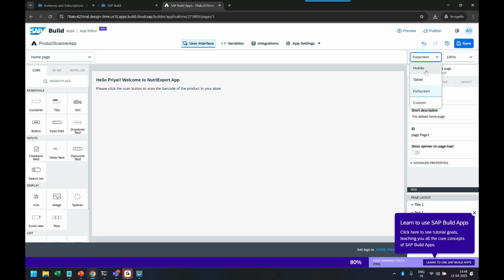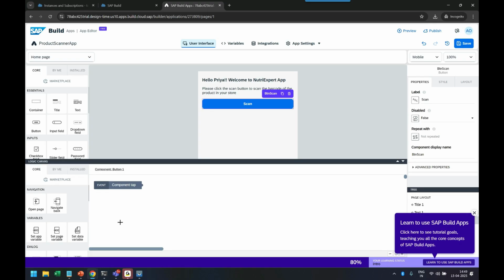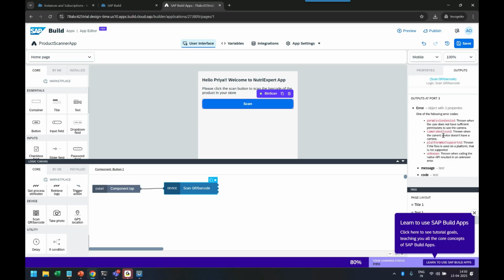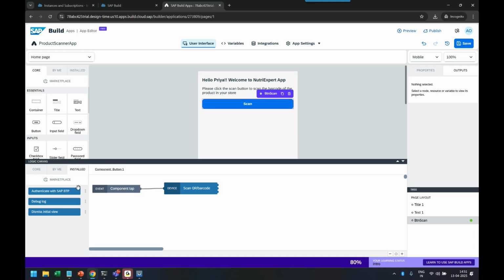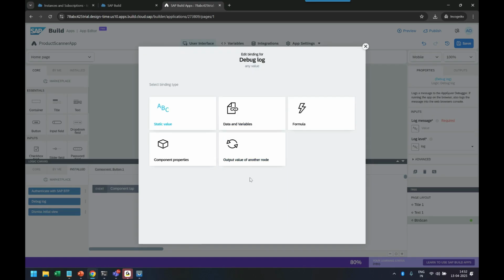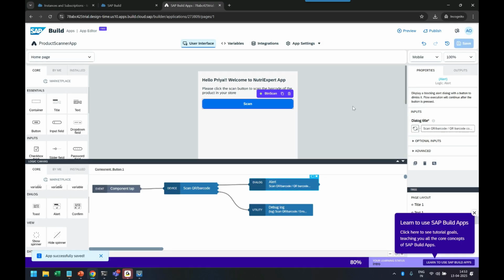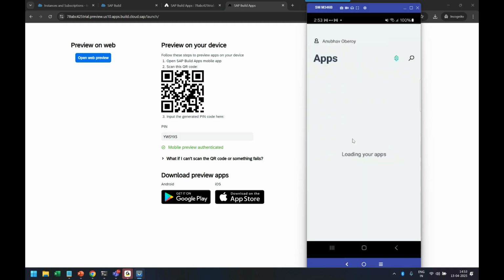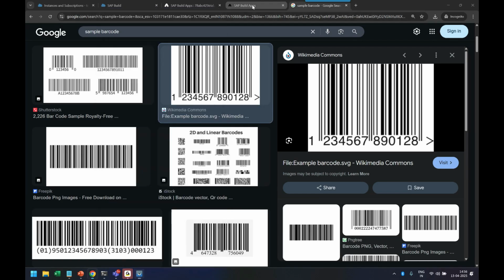S0107 SAP Build Apps Barcode scanner app | Creating a Barcode Scanner with SAP Build Apps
📱 SAP Build Apps: Barcode Scanner Tutorial | No-Code App Development

In this step-by-step tutorial, learn how to create a barcode scanner app using SAP Build Apps—without writing a single line of code! Whether you're a beginner or exploring SAP’s low-code/no-code tools, this video will guide you through the process of building a fully functional barcode scanning application for mobile devices.

🔹 What you'll learn:

How to set up your SAP Build Apps environment
Adding barcode scanning functionality
Connecting scanned data to your app logic
Deploying and testing your app on a device

Perfect for developers, business users, and SAP enthusiasts looking to build smart mobile solutions quickly and efficiently.